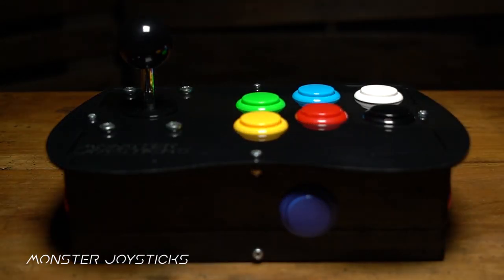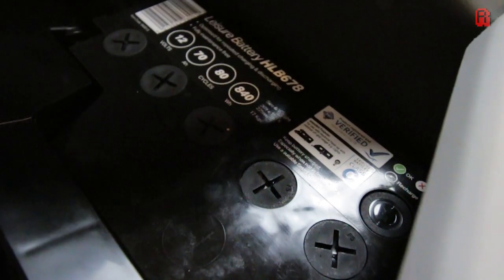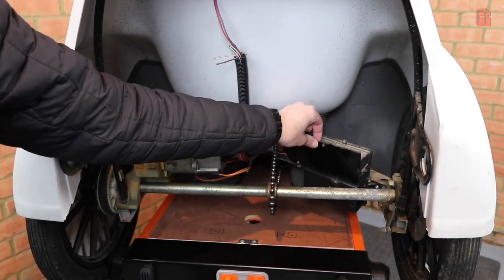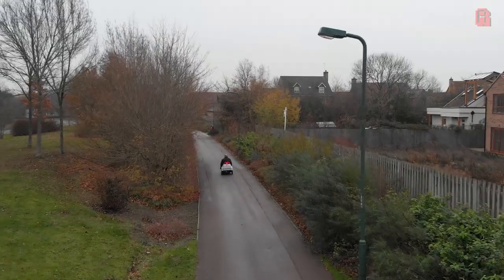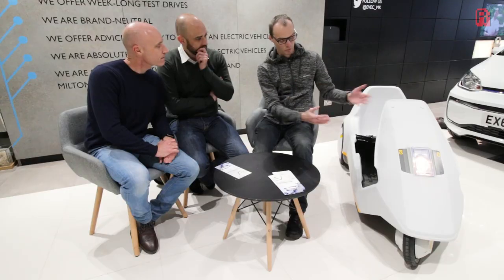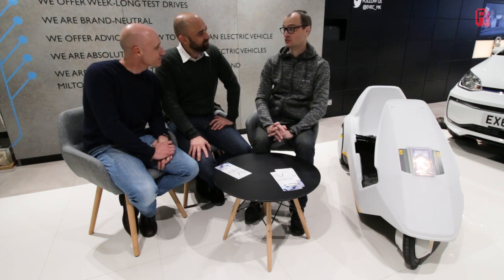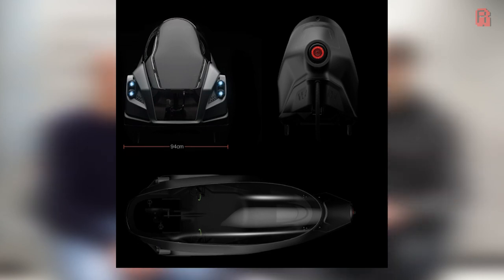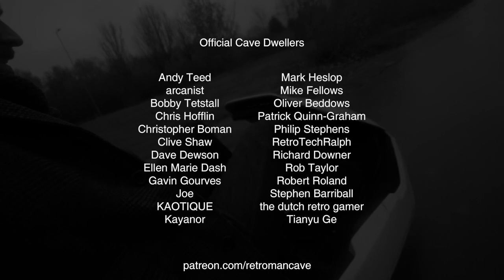Sinclair C5 - 1985 EV Restoration and Test Drive | Retro Road Trip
● Description
Sir Clive Sinclair didn't only invent calculators and computers like the ZX Spectrum, he decided to make it his mission to create electric personal transportation and the Sinclair C5 was the machine to launch the fleet.  Only it didn't quite work out like that.  Today we get to meet the C5 and discuss it.

● Music
RMC Retro Road Trip Theme - Slavko Goatmare Kozomora